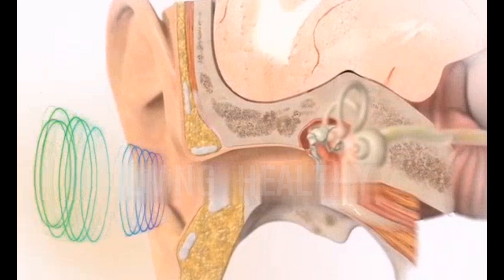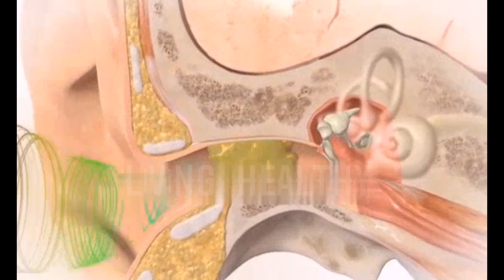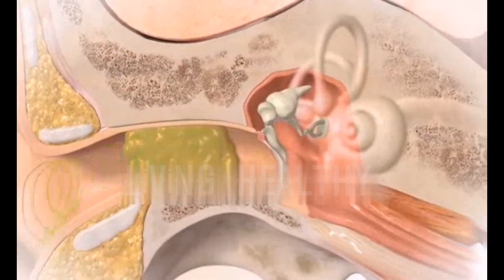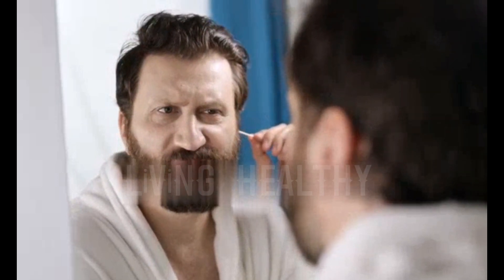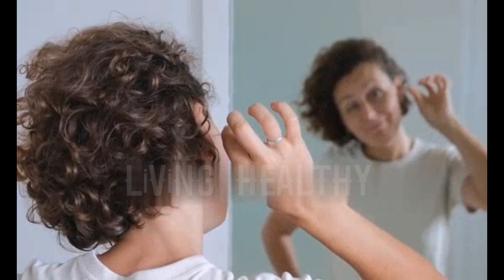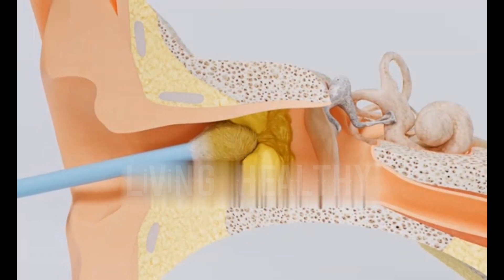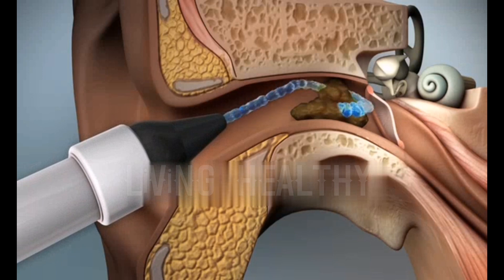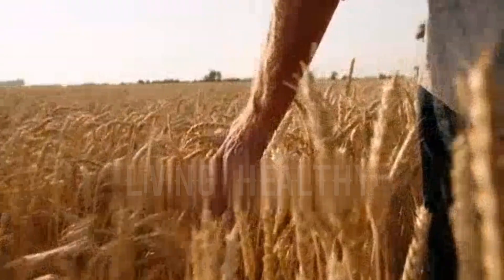What Causes Earwax?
The plug, known as earwax among the people, is formed in the area defined as the outer ear and located between the auricle and the eardrum.  In the narrowing middle region of the outer ear, there are glands that make up the earwax under the skin surface.  These glands produce a moist secretion to prevent dust and dirt entering the ear from reaching the eardrum.  Dust and dirt that enters the ear adheres to the secretion called cerumen in the external ear canal and dries up.  With the drying of the epidemic, earwax is thrown from the outer ear towards the auricle.  This is the reason why earwax is more common in people working in dusty and dirty environments.  Therefore, earwax is not a type of dirt, as is commonly thought, but a natural defense system that protects the ear from infections and prevents irritation of the ear.